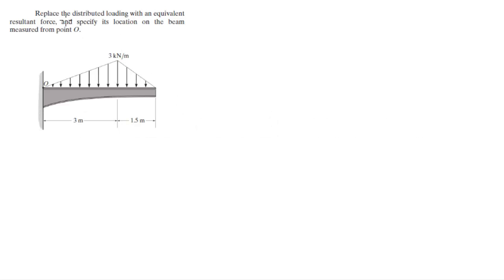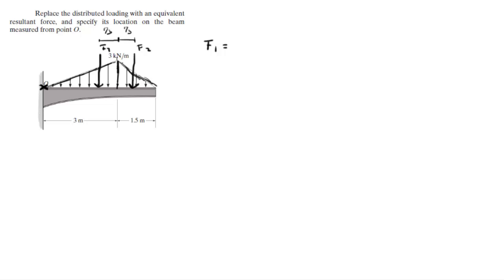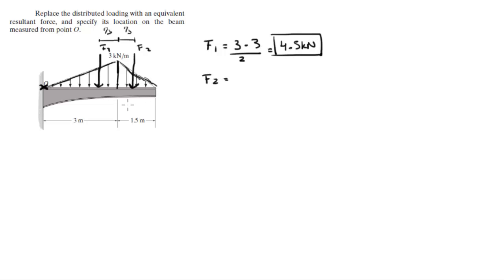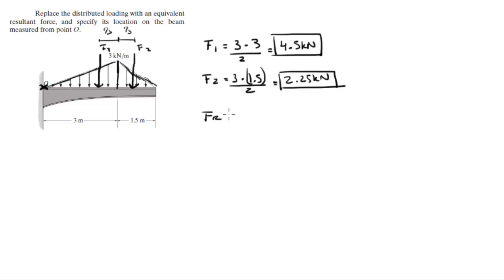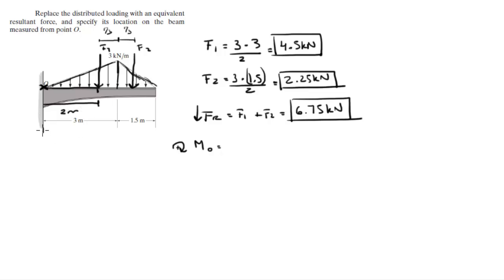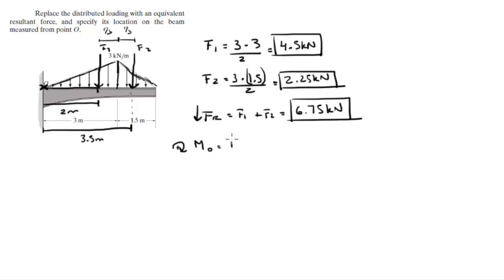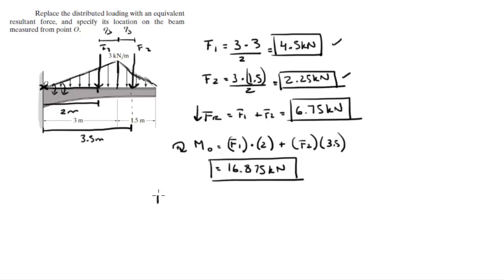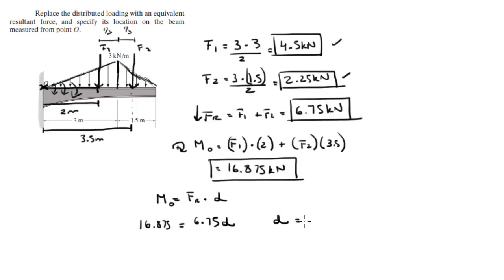Replace the loading with a resultant force and specify its location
Replace the distributed loading with an equivalent
resultant force, and specify its location on the beam
measured from point O. Get the book